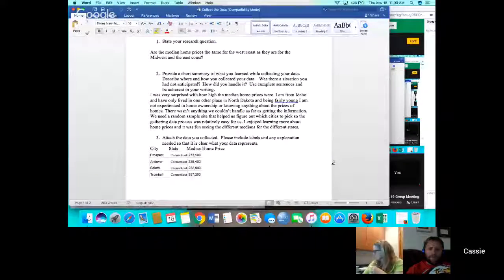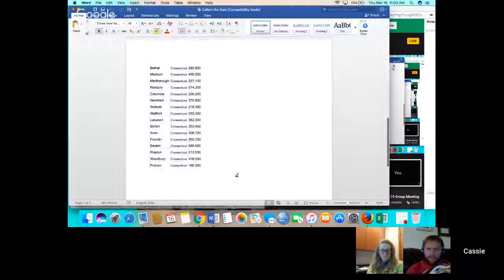MATH221C:08 L19 Group Meeting